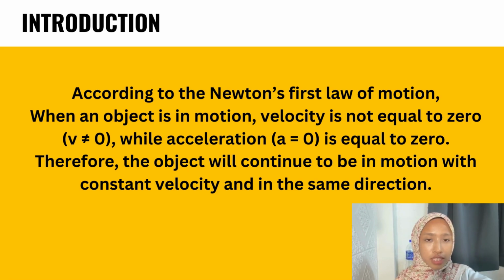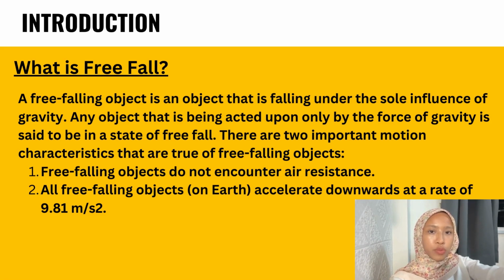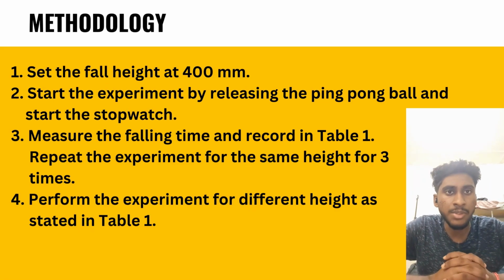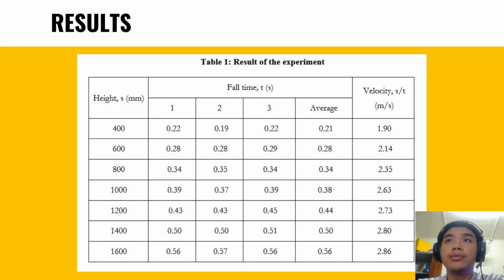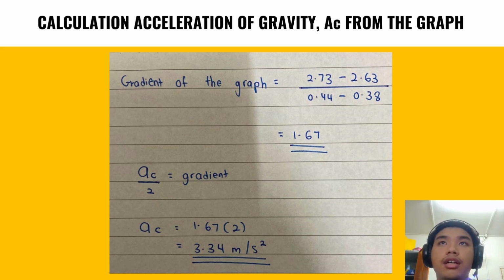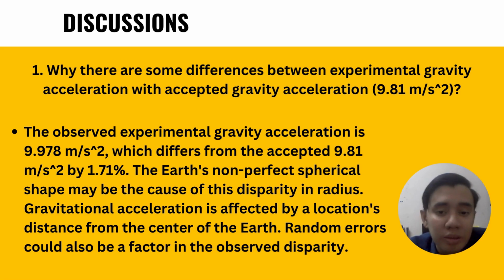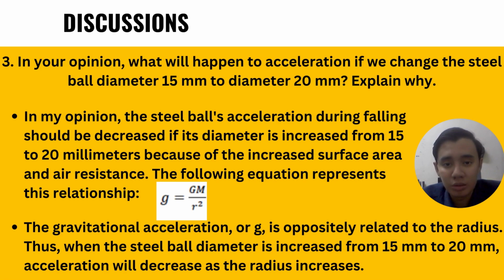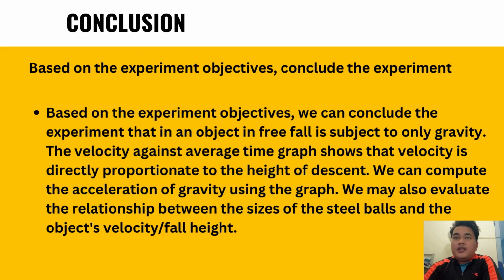LAB 09 FREE FALL GROUP 5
VIDEO PRESENTATION SLIDE
BMM2272 MECHANICAL ENGINEERING LAB 2
SECTION : 01G
LECTURER : DR. FADZIL